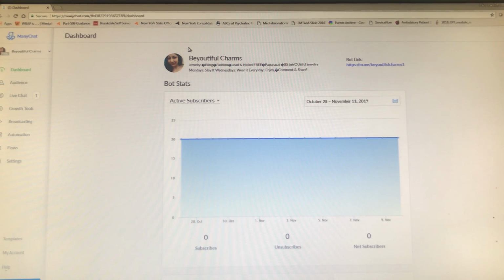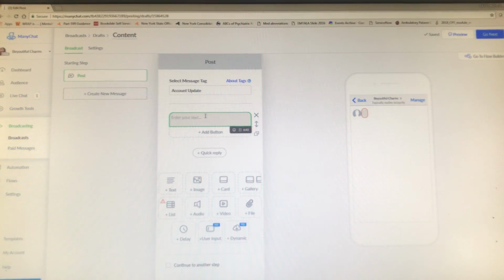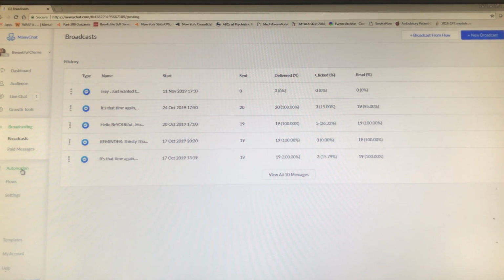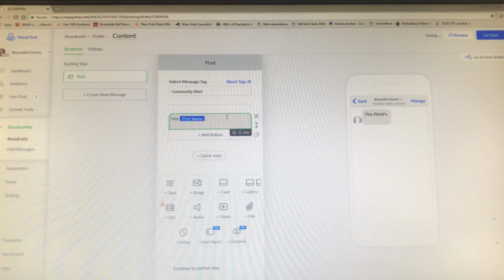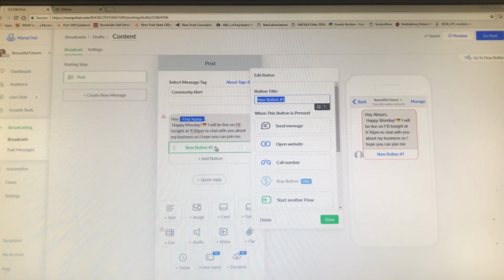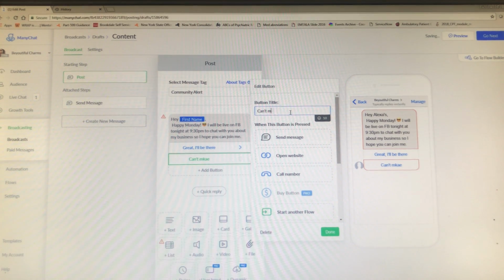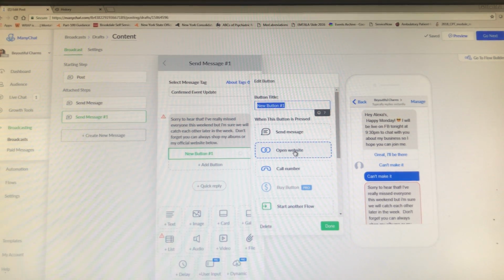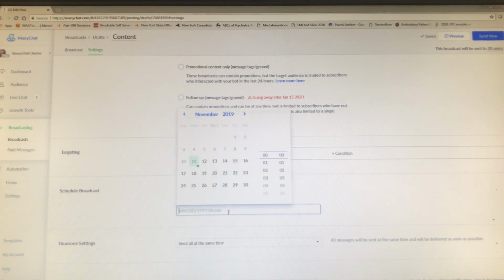How to send messages in Many Chat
Hey beYOUtiful, I created this video to help you learn to navigate Many Chat with a focus on sending messages.

💎To sign up under me, make sure you sign up with
       “Alexa’s Charms” ID #308122

🌟 Check me out on FB & shop my lives or my albums